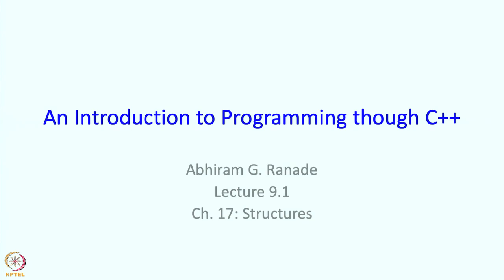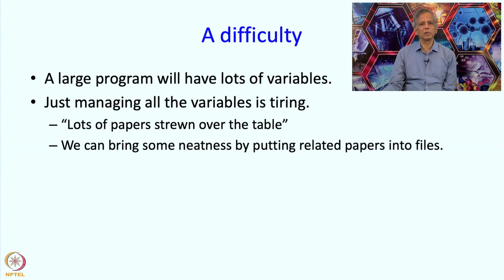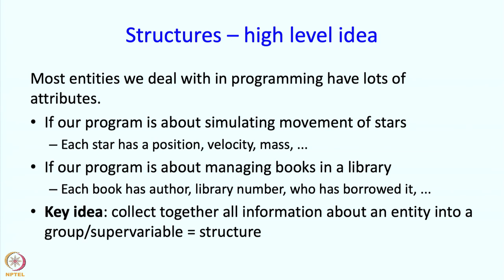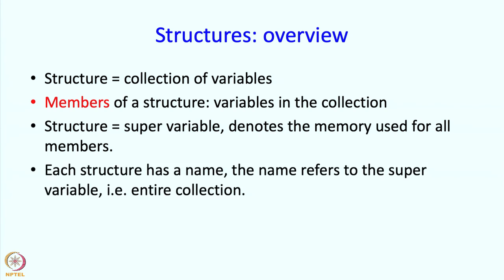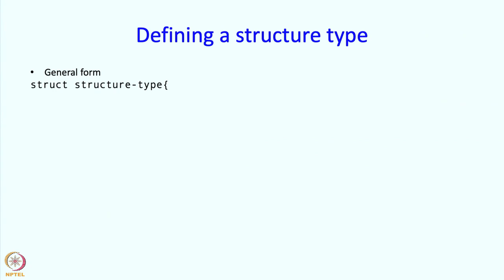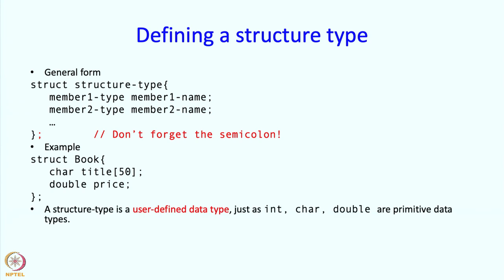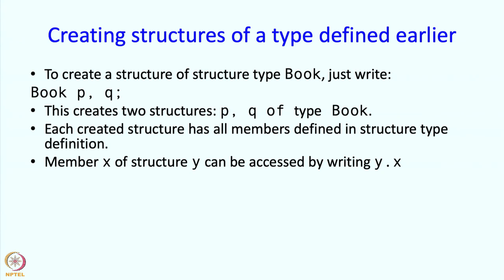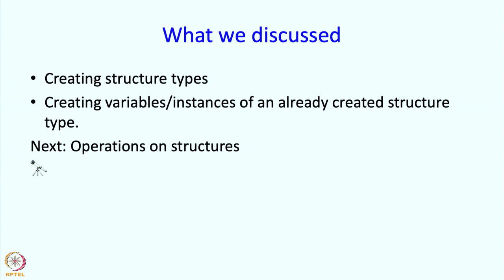Lecture 19 : Structures : Part 1 : Definition and instantiation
Structures : Part 1 : Definition and instantiation